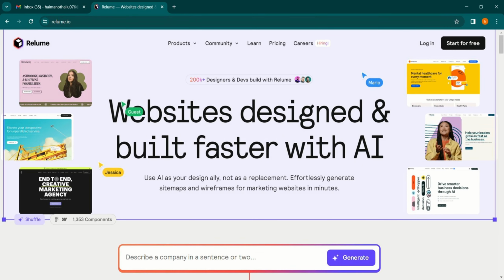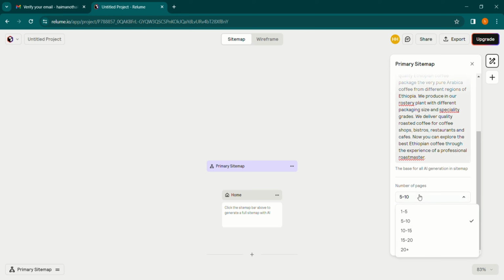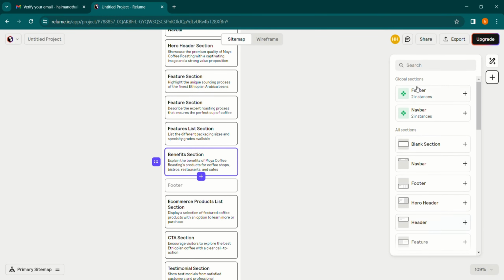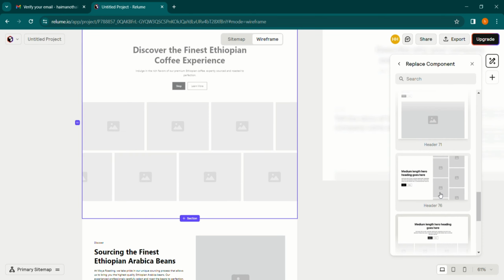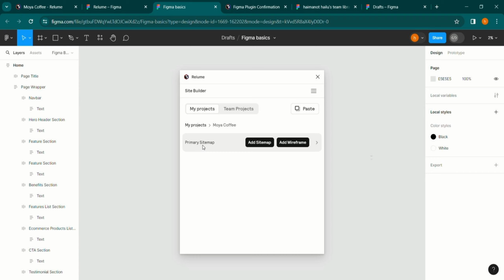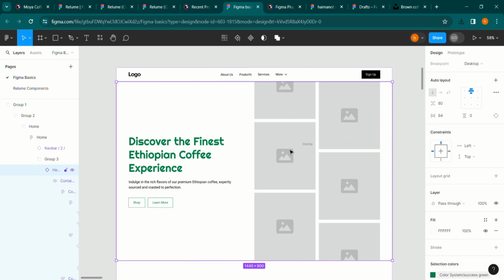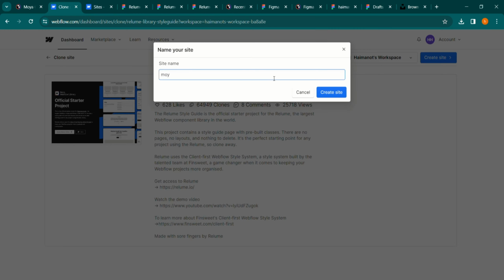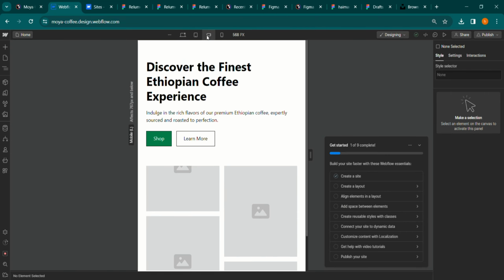Relume AI Website Builder Tutorial | How to Create Websites with Relume AI 2025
Relume AI Website Builder Tutorial
If you are looking for a video about How to Create Websites with Relume AI, here it is!